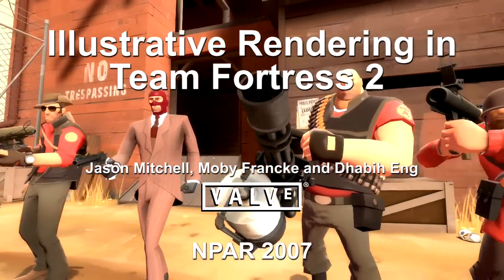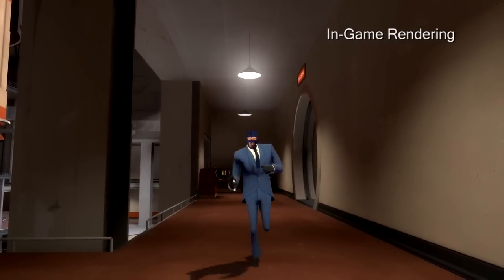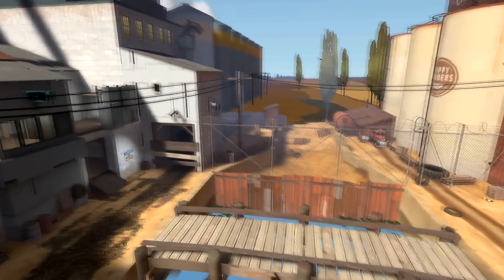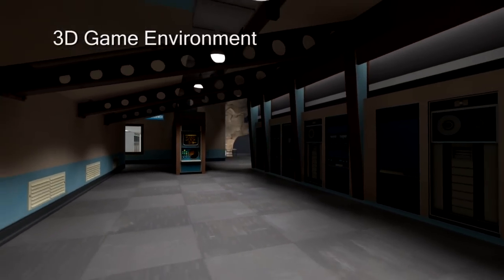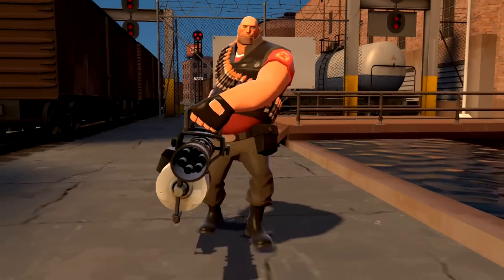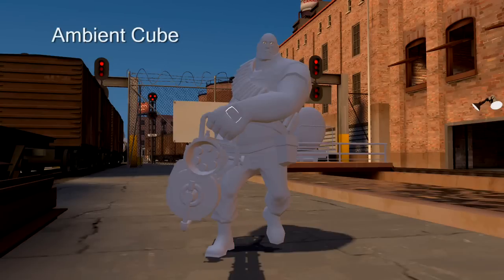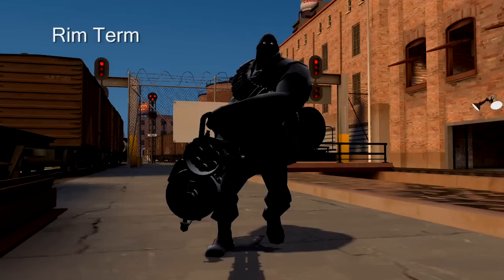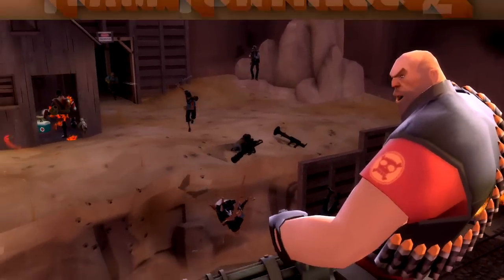Illustrative Rendering in Team Fortress 2 - 2007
Artistic choices, real-time shading techniques which work together to enable the unique rendering style and design of Team Fortress 2.